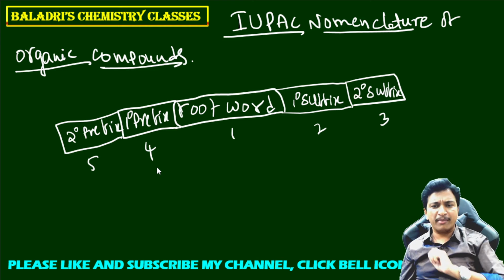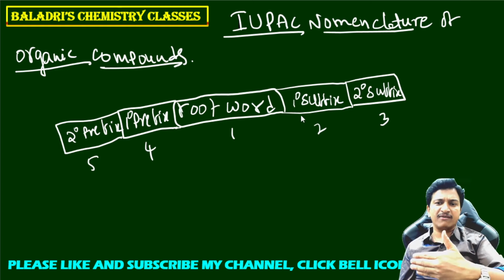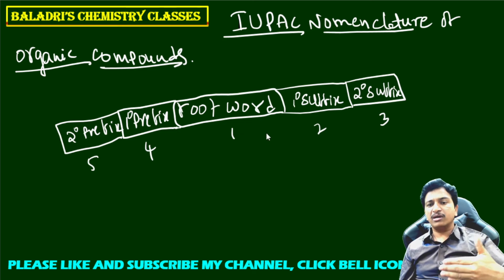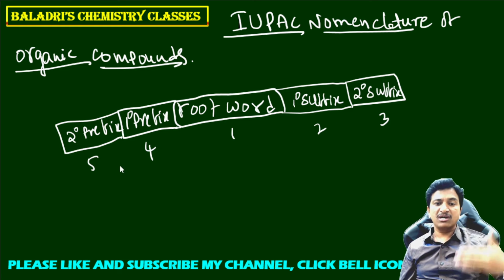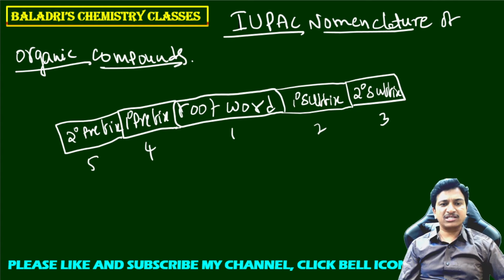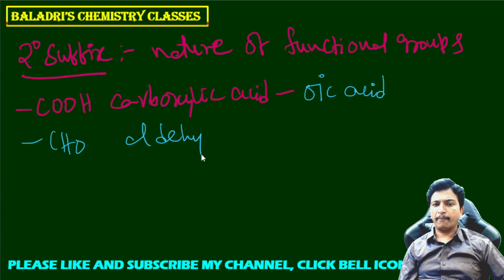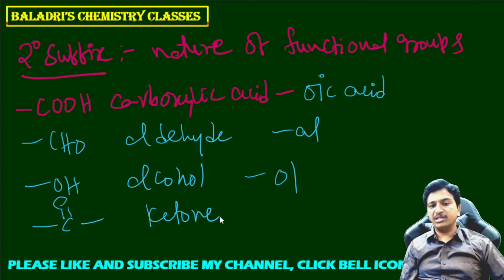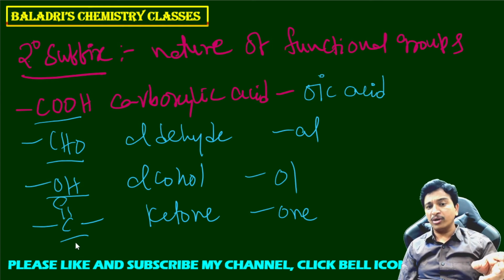IUPAC Nomenclature of Organic Compounds Part-1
For JEE and NEET Aspirants